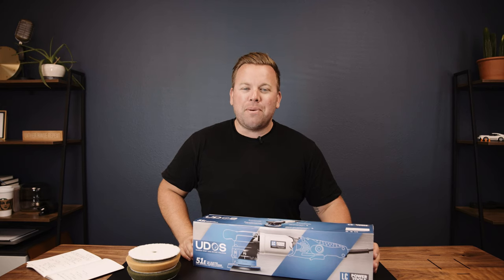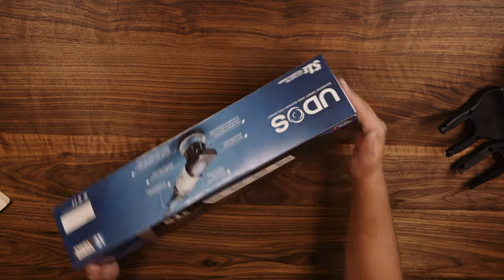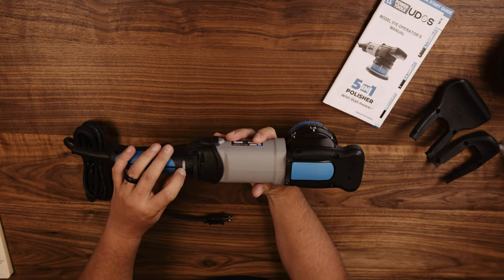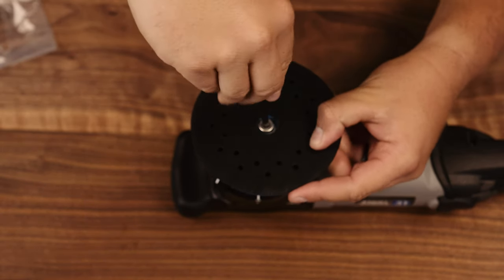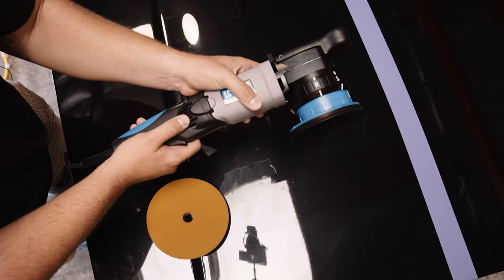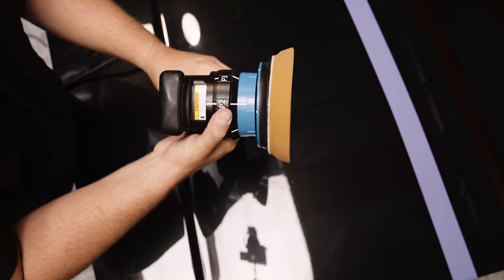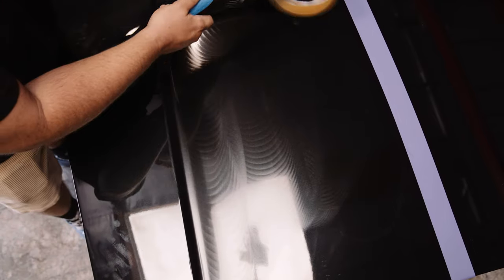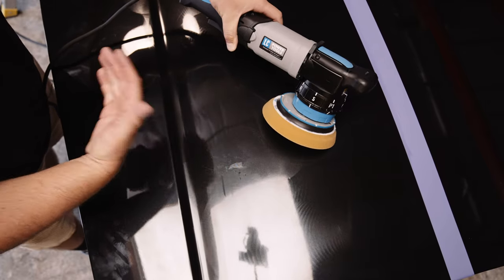OVERRATED OR UNDERRATED: The UDOS 51E Polisher...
Is the The UDOS 51E Polisher overrated or underrated? thats what we are trying to figure out in this episode!

PRODUCTS USED IN THIS VIDEO:

TW 1&DONE COMPOUND

UDOS MACHINE

Jimbo's Detailing Creates the best auto detailing videos on youtube. From ASMR, Satisfying filthy car details to product reviews and torture test.

1077 E. Pacific Coast HWY